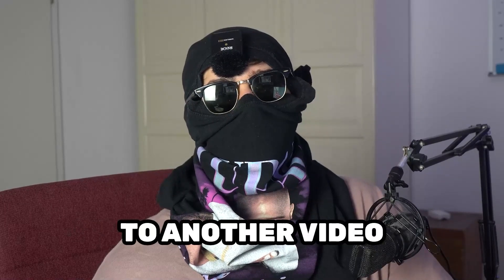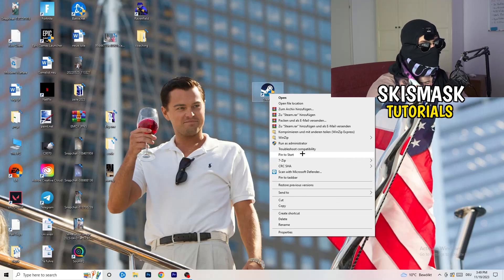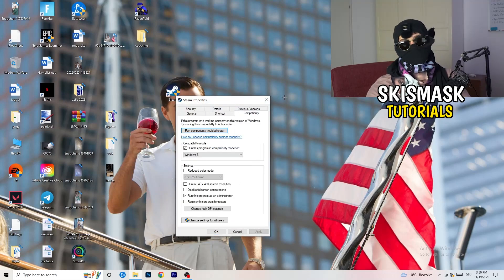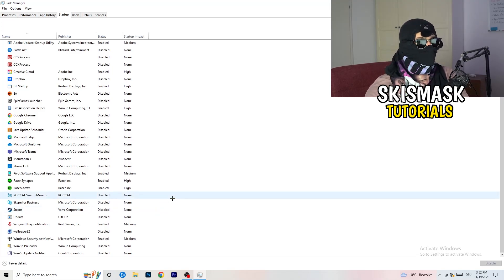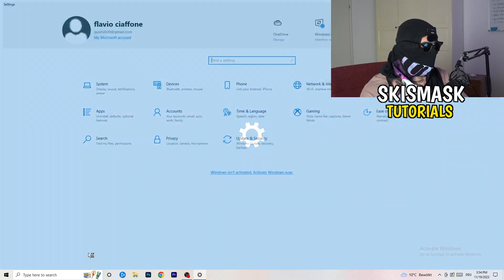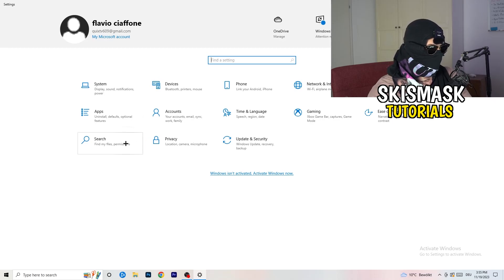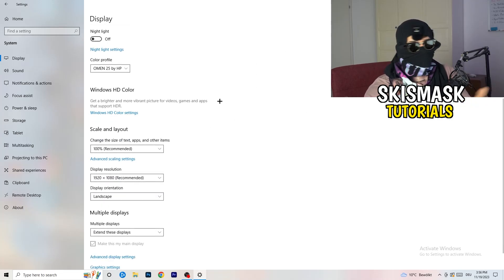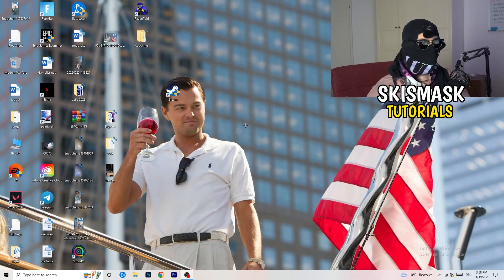How to Fix Not Launching in Brawlhalla (Easy Steps)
How to fix Brawlhalla not launching on pc,
How to fix Brawlhalla not opening on pc,
Brawlhalla pc not launching,
Brawlhalla pc not opening,
Brawlhalla not opening on pc,
Brawlhalla not launching on pc,
Brawlhalla not launching after update,
Brawlhalla not loading pc,
Brawlhalla wont launch pc,
Brawlhalla wont open,
Brawlhalla wont open pc,
Brawlhalla not launching,
Brawlhalla not launching pc,
Brawlhalla won’t launch,
Brawlhalla wont launch,
Brawlhalla not launching epic games,